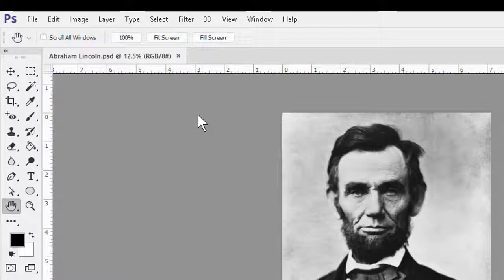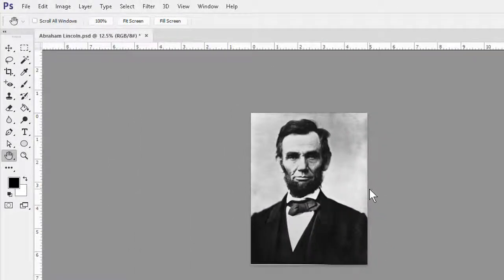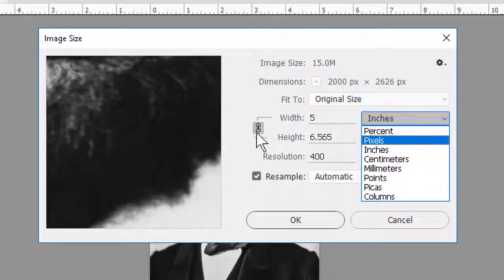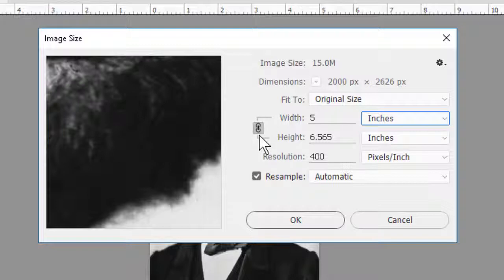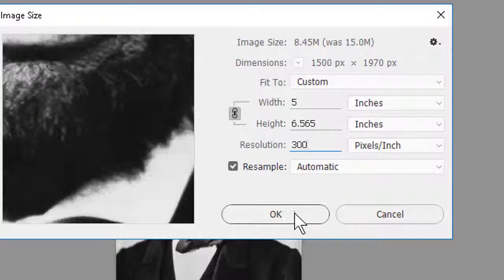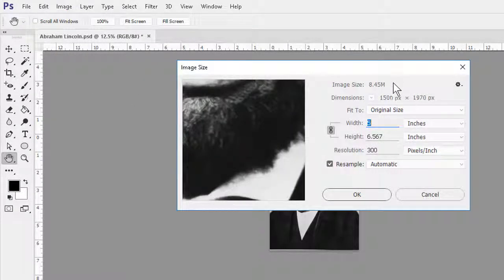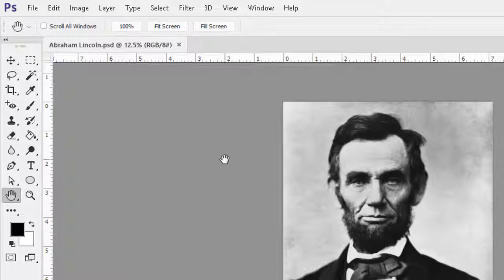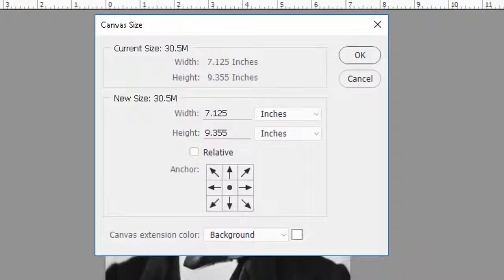How to Adjust Image Size and Canvas Size in Photoshop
In this SkillForge tutorial you’ll learn how to adjust Image Size and Canvas Size in Photoshop. Learn more about Photoshop in our Photoshop training courses